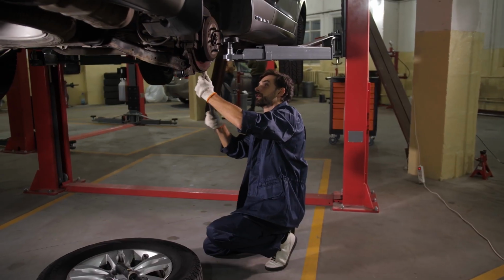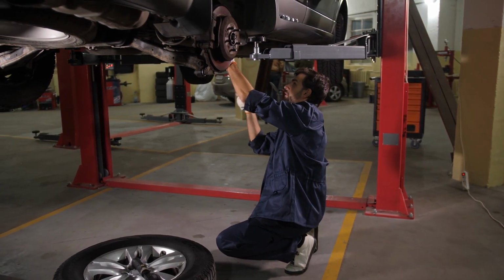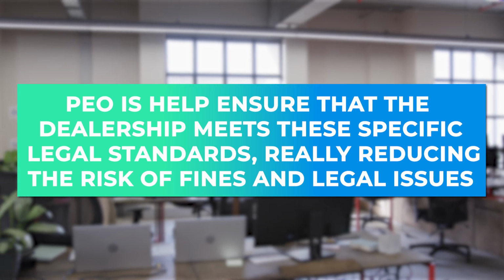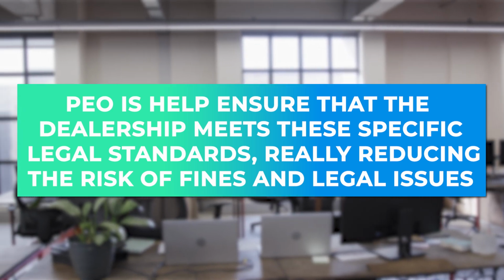PEO For Car Dealerships with Service Departments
Hello everyone and welcome back to the channel! In today's video, we talk about the practicality of using PEO for car dealerships with service departments.

00:00 Introduction
00:35 Car Dealerships with Service Departments
01:54 Legal Compliance
02:08 Workforce Management
02:32 Retention of Skilled Technicians
03:00 Co-Employment
03:42 Training and Development
04:16 Worker's Compensation

1. Using A PEO | Pros and Cons of Using a PEO | Is A PEO A Good Idea for You | Benefits Of A PEO